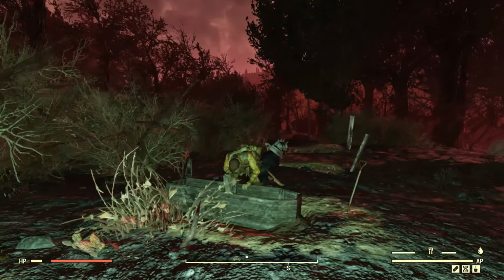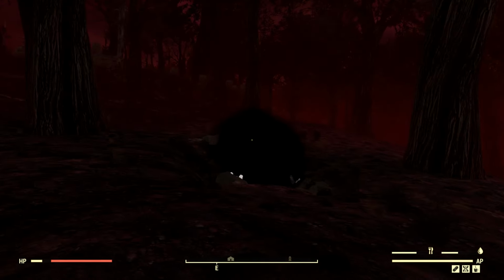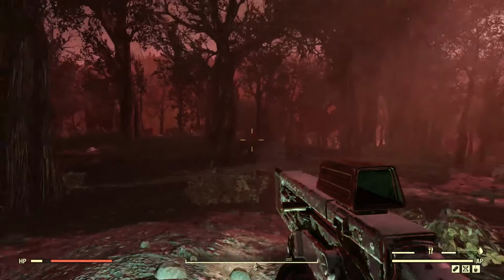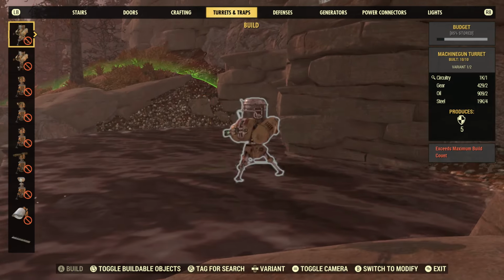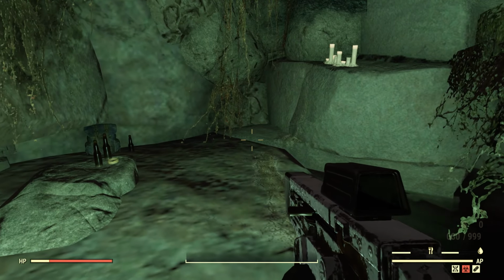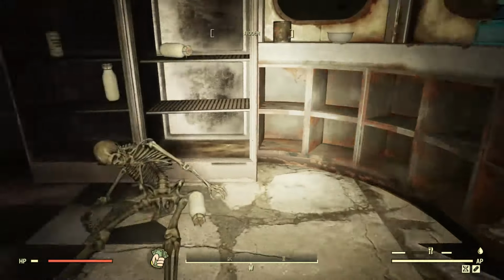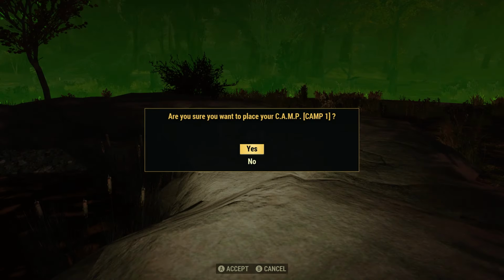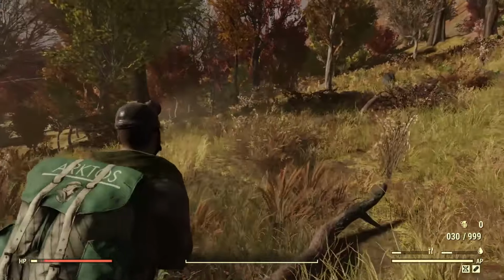Top 10 New Fallout 76 Camp Locations YOU NEED TO KNOW!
These are some of the best Fallout 76 camp locations to build at in Skyline Valley!

0:00 Introduction
0:45 1st Camp Location
3:15 2nd Camp Location
5:02 3rd Camp Location
8:32 4th Camp Location
10:36 5th Camp Location
14:03 6th Camp Location
15:52 7th Camp Location
18:55 8th Camp Location
20:50 9th Camp Location
21:37 10th Camp Location
23:49 Conclusion